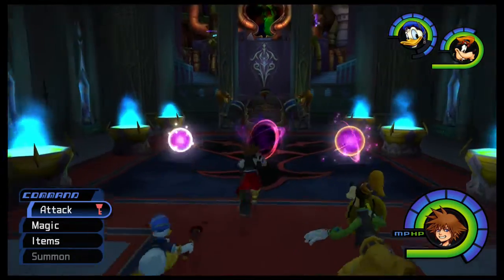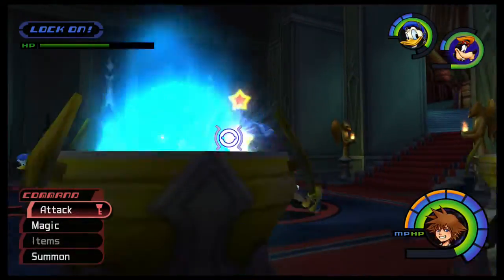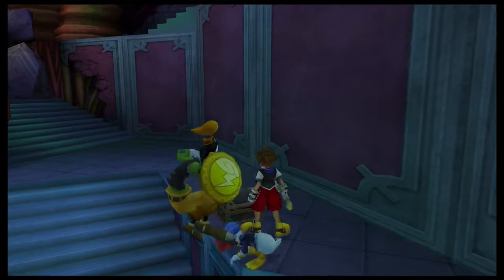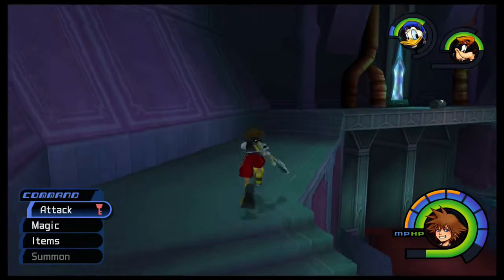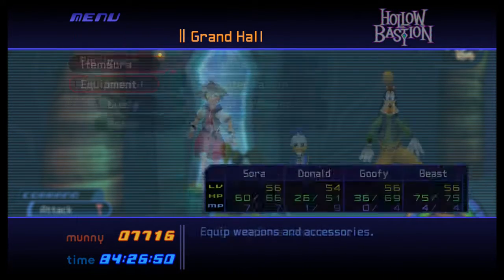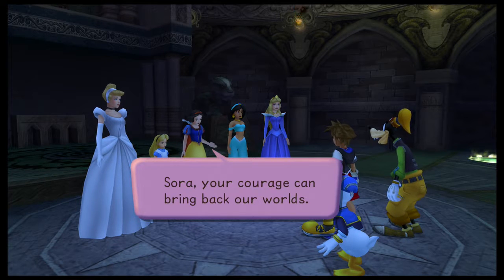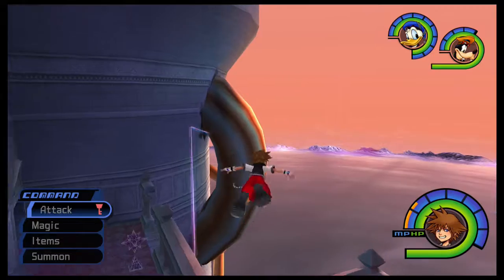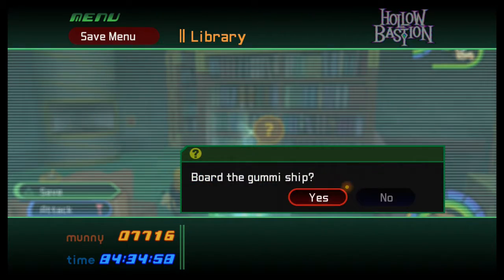Kingdom Hearts Final Mix HD Part 38: Hollow's Hollow Keyhole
With that, we've sealed all the keyholes in the game. We're about to arrive at the endgame, folks.